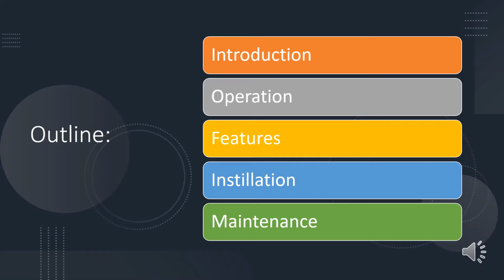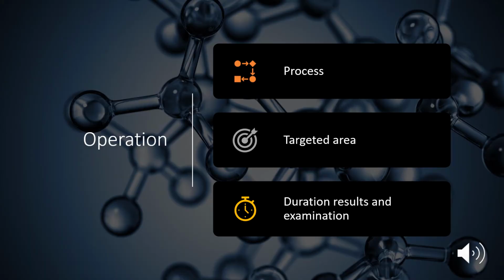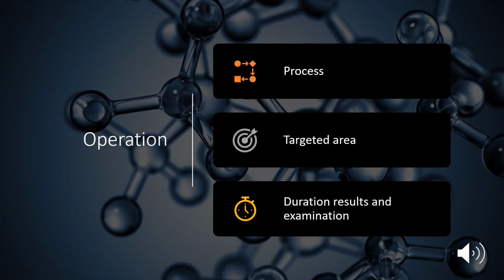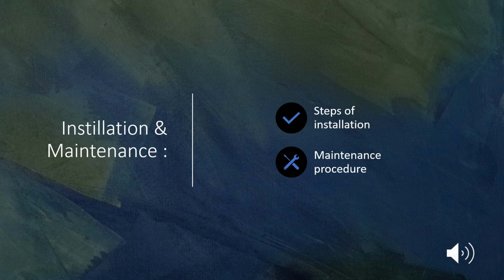Computed Tomography Scan - Anas Samman and Ammar Alsefri